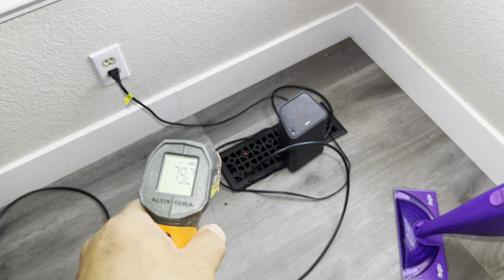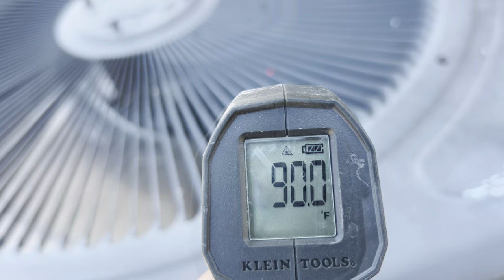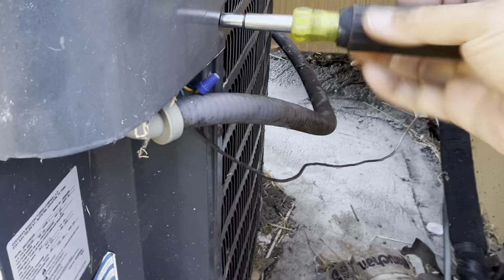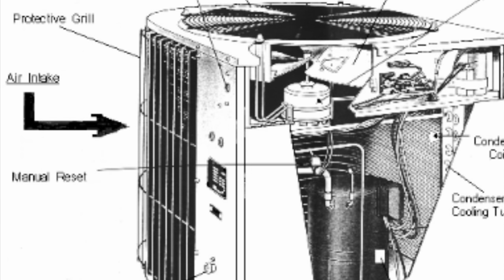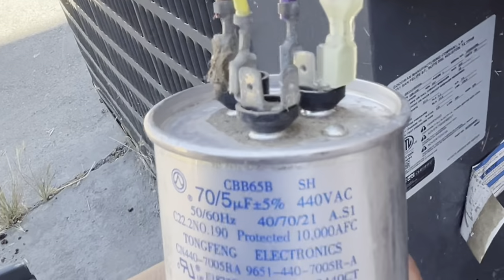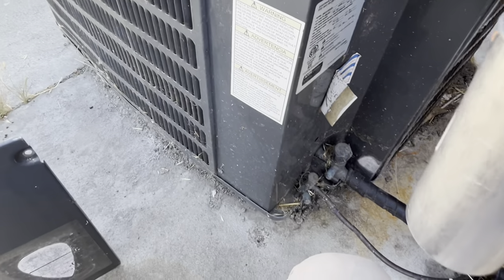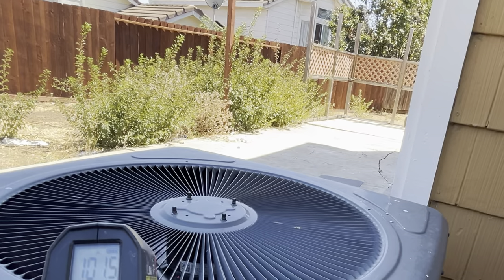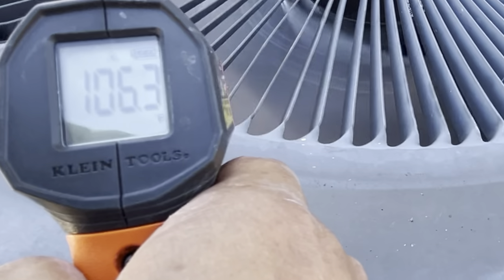How about $17.99 to Fix Air Conditioning Unit Not Cooling? Tips to What is Wrong with AC?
Hello Charles from American Life 365

Today, I will share with you how to fix the problem the air conditioner unit is not cooling.

Let me turn on the air conditioning unit for cooling. Looking outside at the spinning condenser, it appears to be working. Then check the air temperature at the vents. It's hot. 84.5 degrees Fahrenheit. Check the other one, 77 degrees Fahrenheit, pretty high,

then check if the air handler blower is working. You can hear the blower working as expected. You can hear a blower motor running normally, with a smooth sound and no friction. In fact, when I checked the air temperature at the vents, I could feel the air coming out of the vents. This means the air handler is working as expected.

Then went to the outdoor unit condenser to check the condenser air temperature, wow, it was cool 90.5. The temperature is then compared to other points at similar temperatures. This tells me that there is no heat being transferred from the house. In other words, the air conditioner cannot cool the house.

Let's find out what the problem is. Start by turning off the thermostat.

Well the first thing to do is to disconnect the power in the switch box to ensure safety. Unplug the connector from the switch box. Place it on top of the switch box. Then remove the cap of the condenser unit. Unscrew the nut. Look inside the bottom cover. It's very simple. The largest electronic component is the capacitor. Capacitors are used to store and regulate electrons to produce the necessary voltage for the overhead fan to circulate the hot evaporating hot air. This is why some people sometimes refer to a condenser as an evaporator. Capacitors are also used to store electrons to create high voltage for  compressor at the center of the capacitor. A compressor is used to circulate Freon through the copper pipes. Freon can be used to transport heat from the house to the condenser for evaporation. If the compressor is not working it means the heat cannot be conducted to the outside. So there is no cooling. Apparently the compressor wasn't working. The not working compressor maybe caused compressor is damaged or the compressor is not getting enough voltage. Let's see if the capacitor produces enough voltage to pressurize. I took out the capacitor.

air conditioner not cooling,not cooling,not cooling to the set temperature,AC problem,HVAC repair,AC is not cooling,why my AC is not cooling,not cooling enough,central air conditioner not cooling,AC unit,AC unit not cooliing,A/C not blowing,AC not blowing cold air,AC not keeping up,Godman not cooling, how to replace a Capacitor, how to check if a capacitor is good.

air conditioner not cooling,not cooling,not cooling to the set temperature,AC problem,HVAC repair,AC is not cooling,why my AC is not cooling,not cooling enough,central air conditioner not cooling,AC unit,AC unit not cooliing,A/C not blowing,AC not blowing cold air,AC not keeping up,Godman not cooling
In our "American Life 365", we have more content to share with you about "World Travels", "Car Repair and Maintenance" and "My Little Vegetable Garden and Orchard". You can search "American Life 365" to view our channel content. Feel free to join us and share our American Life 365.

Hello, welcome you to my channel, I am Charles, I like to share with you my life in America. You can get all of my experience, view points and skills in all of life aspects as an ordinary Chinese American. Hope you like these videos. Your generous support, encourage and comments are very much appreciated.